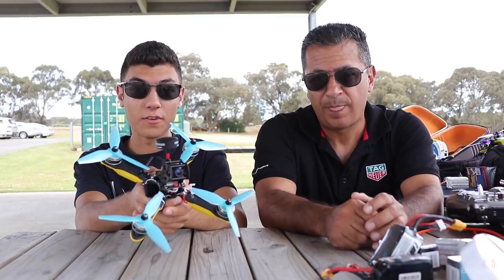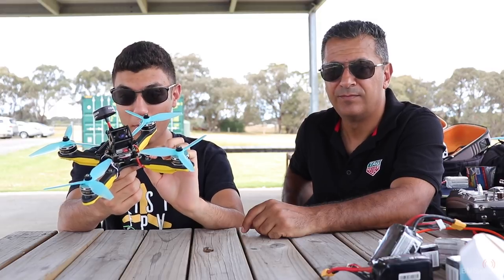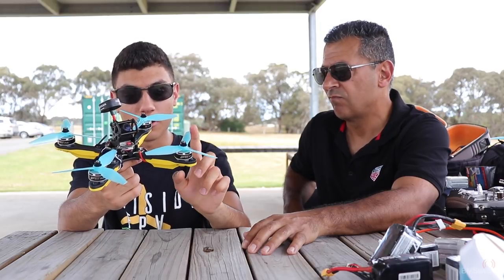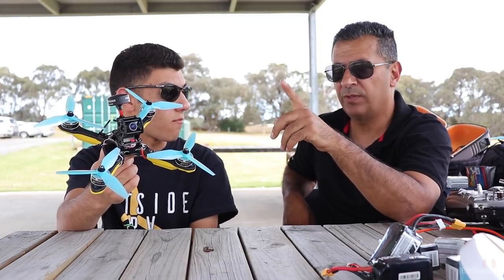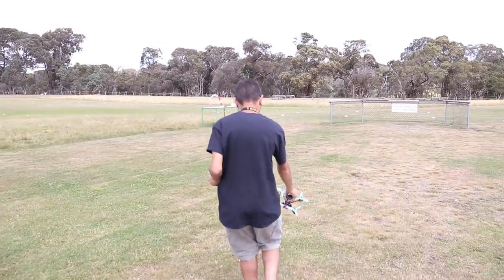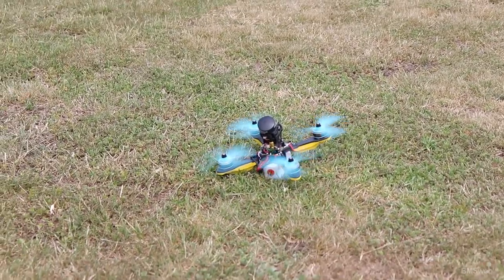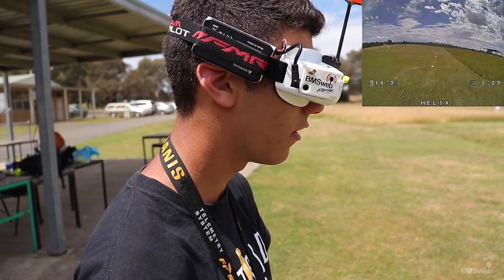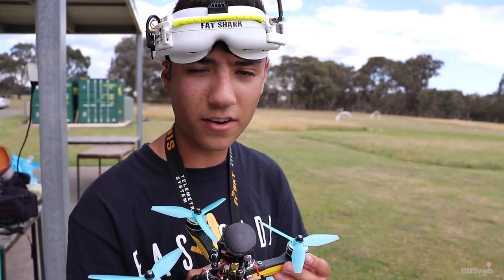ImpulseRC Helix UTT1 Maiden Flight - FPV Racing Drone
Maiden flight of the ImpulseRC Helix ZX5 we did in the previous Build video. This is essentially the second part to that video which covers it’s maiden.

Note this is a True X version of the Helix, other variations are available through ImpulseRC such as Stretch X mid plates etc

The configuration of the quads we fly is pretty similar to this build but I will do a more detailed video on the way we build our quads and include the pros and cons to how we go about building our and why we’ve made the decisions we’ve made.

For the maiden we thought we’d do something a little different in that we were going to run it on the MultiGP UTT1 Track which is a good measure of a quad and it’s pilot. The intention wasn’t to break a UTT Record but as it turns out this flight did. In fact a few flights after this he went way faster, but we can re-visit that another day. Please note we won’t submit this as an official time, but we may have a crack at it again when time allows.

I guess the point here is even with this basic setup, the quad is highly competitive. I did state in the previous video that we would give this quad away and hence why Thomas was being careful with it . . since we didn’t want to give away a less than perfect quad. We still haven’t decided how, since there are so many conflicting ideas. Some of the ideas people have suggested include:

Get people to submit videos and pick one.
Give it to a top pilot and essentially do a quad swap (Thomas flies their quad and they fly this).
and the list goes on!! We will give this frame away . . just not sure how we go about it.

Batteries
FMR 4S 1550 mah Pack